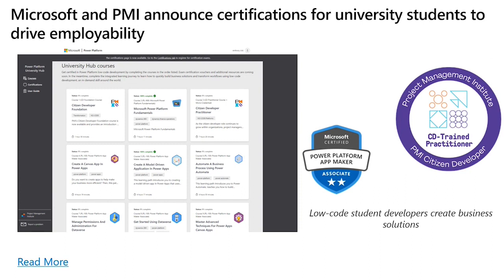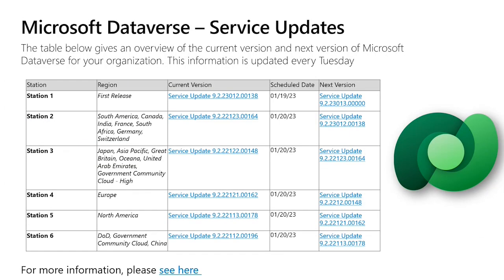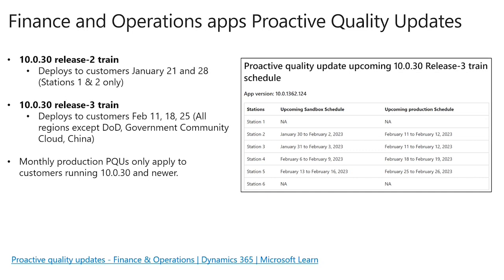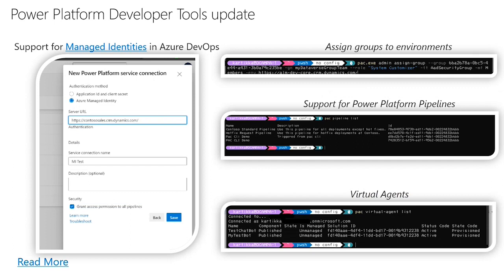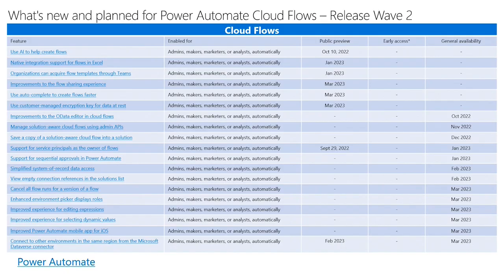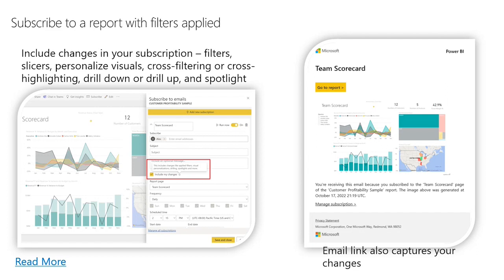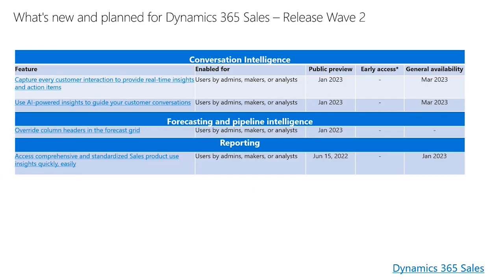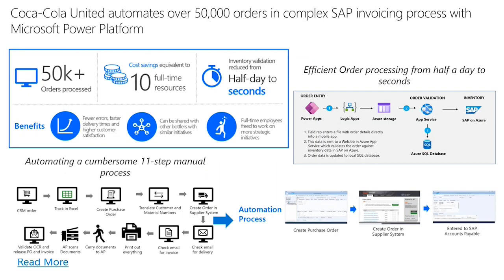Power Platform and Dynamics 365 Technical Update Briefing - January 2023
Join a group of Microsoft Cloud Solution Architects as we discuss the latest updates for Power Platform and Dynamics 365, including Customer Engagement apps and Finance & Operations.

1:48 Featured News
4:19 Service Updates
11:52 Service Updates - F&O
15:28 Product Updates
39:01 Product Updates - F&O
43:10 Customer Stories
44:51 Learning Corner
46:26 Learning Corner - F&O
48:25 Wrap